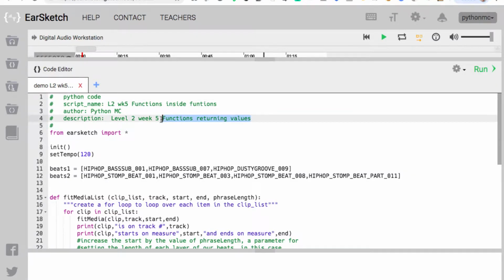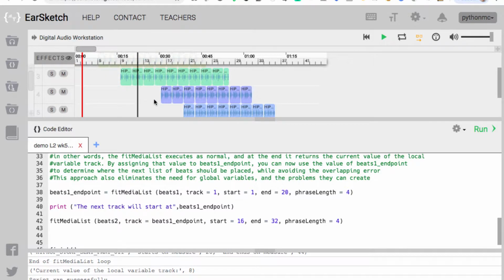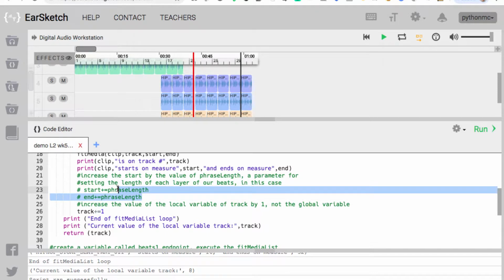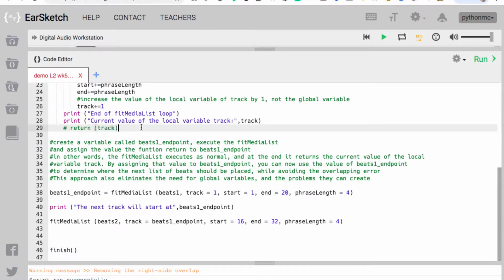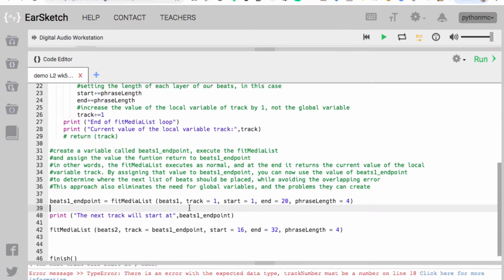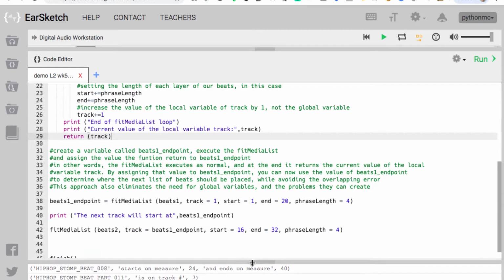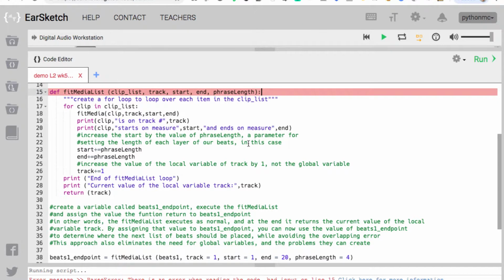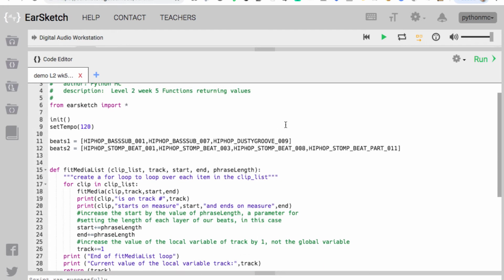Breaking EarSketch - Functions returning values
In this section, "Breaking EarSketch - functions returning values", we explore all of the different ways our code can throw an error in EarSketch.

EarSketch supports Python, so we will expect to see the same errors, but presented in a different way. Also, EarSketch has some built-in functions and other functionality that are not standard Python and are particular to EarSketch. It is helpful to know the difference and to know all the typical errors when coding in EarSketch.

With that said, watch this video on breaking code and finding common errors with functions returning values when coding in Python using EarSketch.